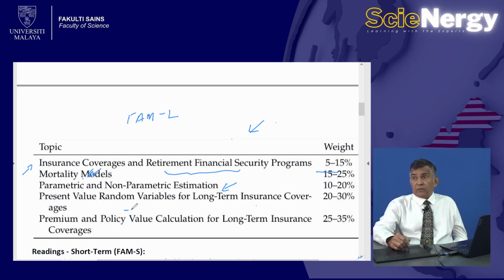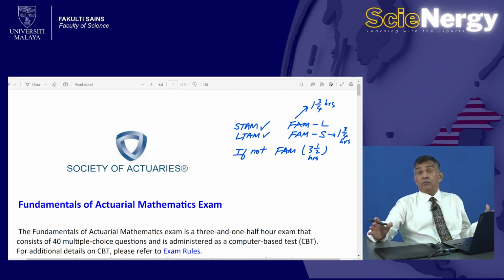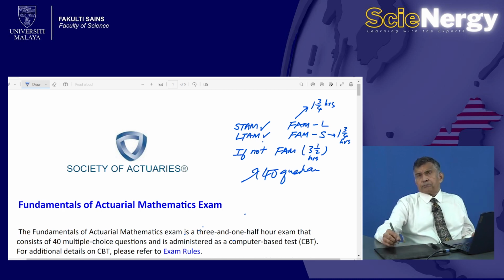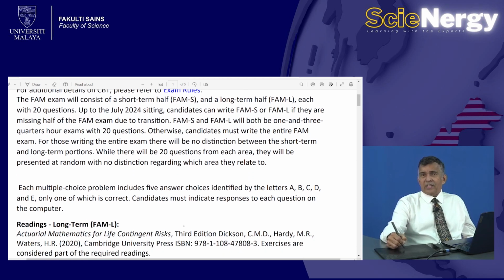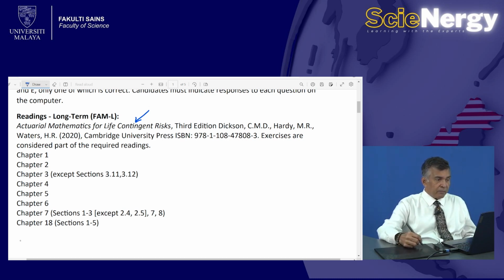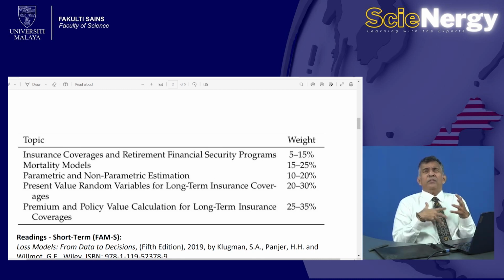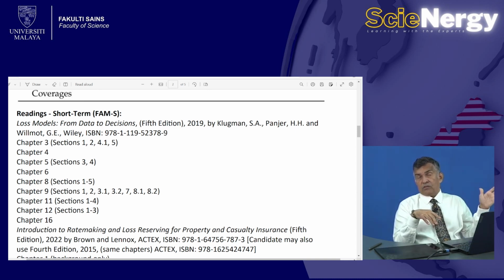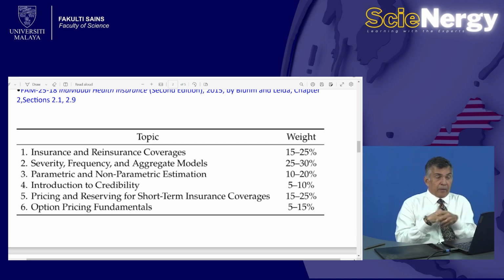FAM promo1 050323